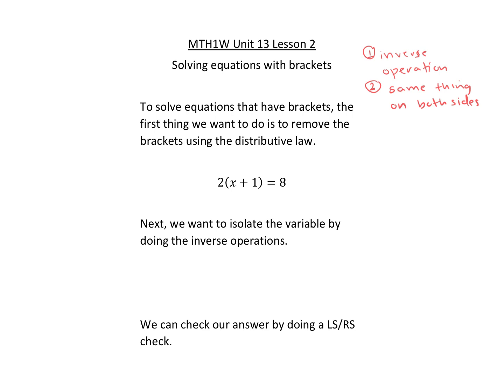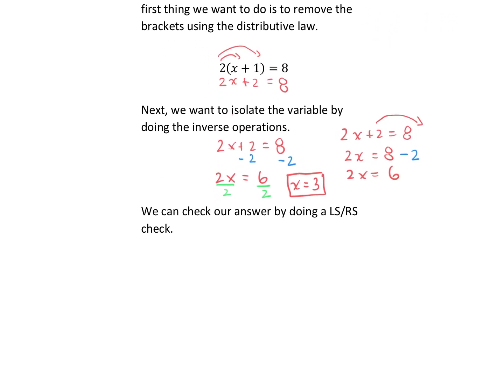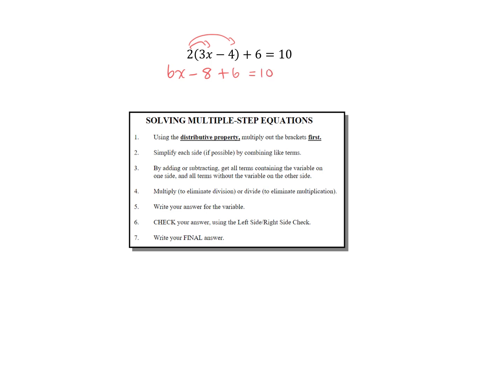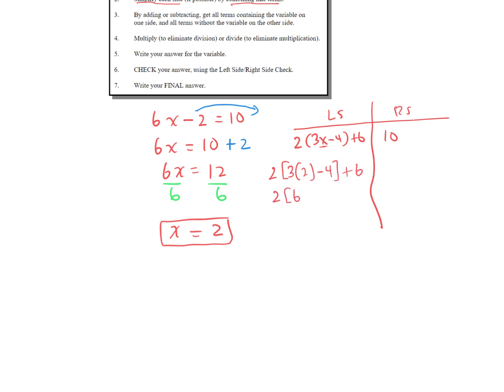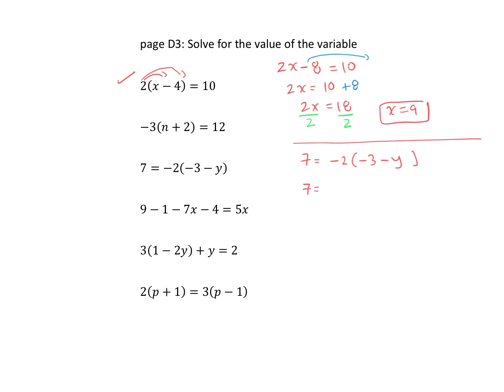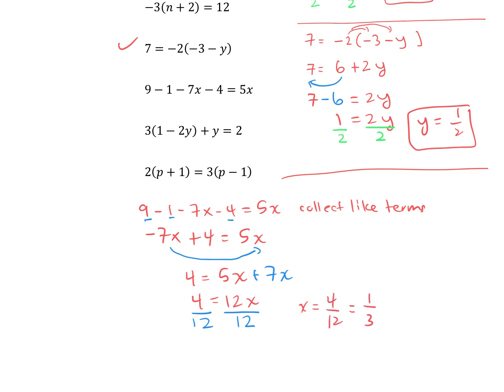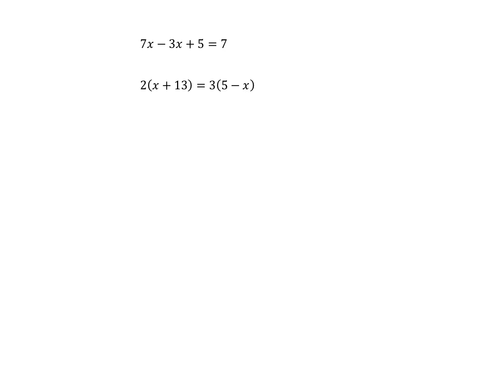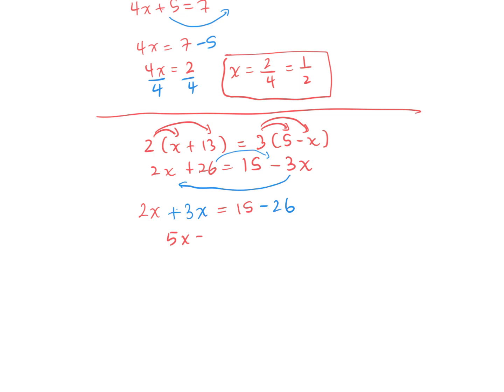MTH1W Unit 13 Lesson 2